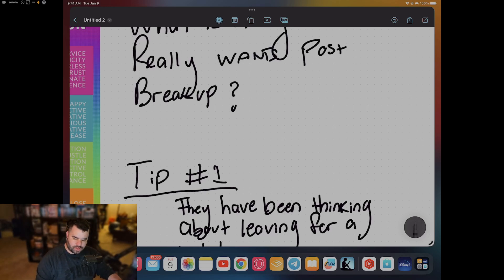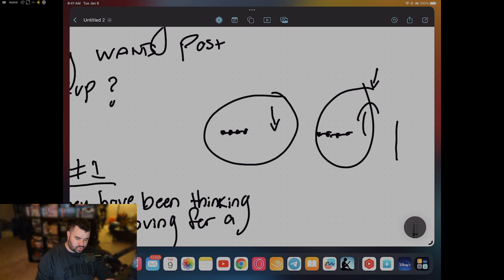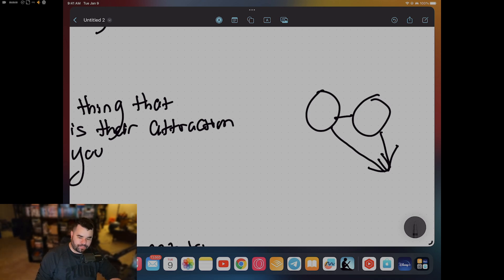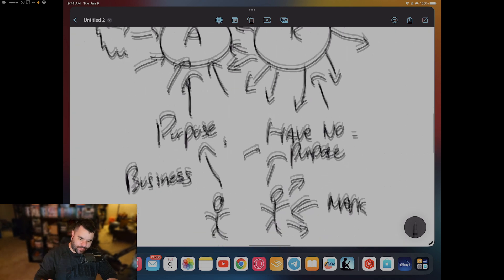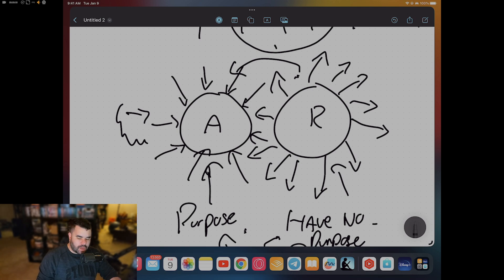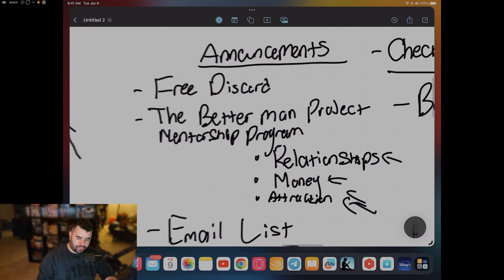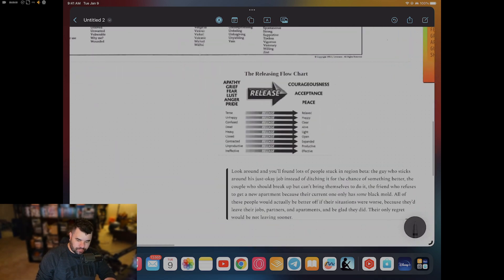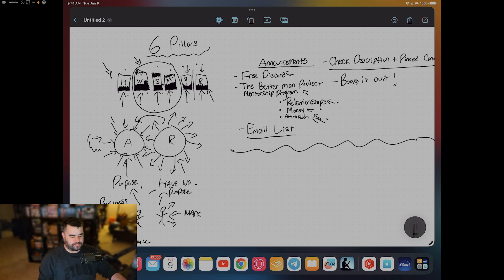What does your EX want post breakup? WHAT ARE THEY THINKING?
Coaching

HASHTAGS